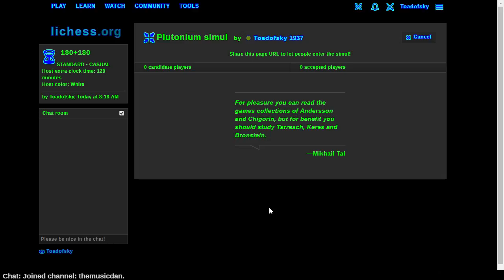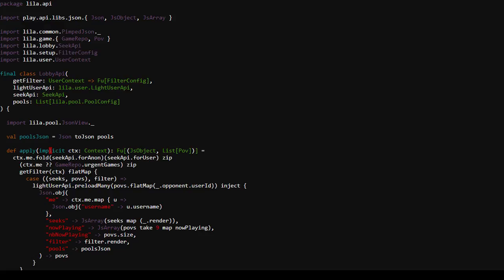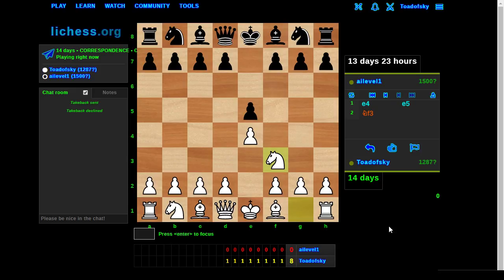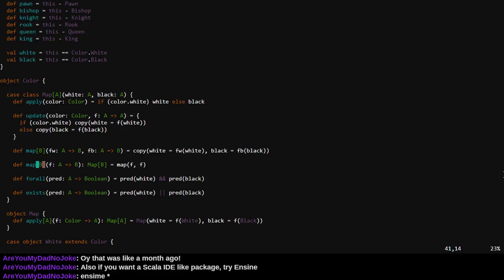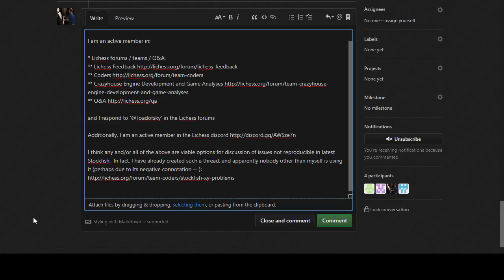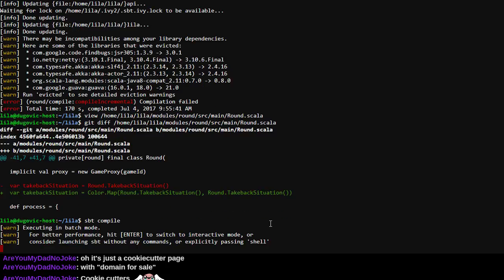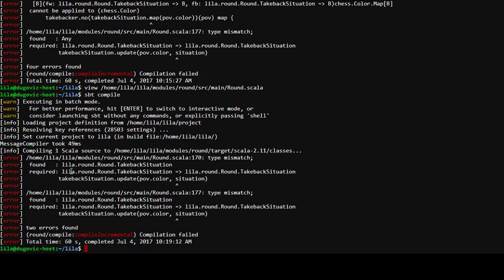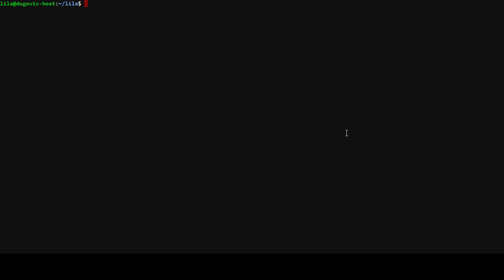Machine Lab - Testing Simul Takebacks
Today's lesson is to be more dogmatic about your testing. If you observed something, ensure that from a sane environment it is reproducible; and isolate bugs using any and all knowledge at your disposal.